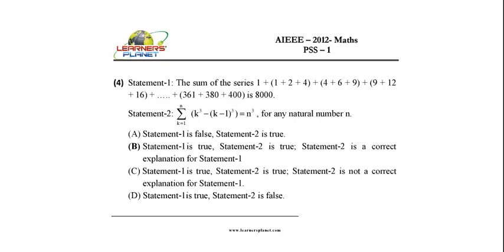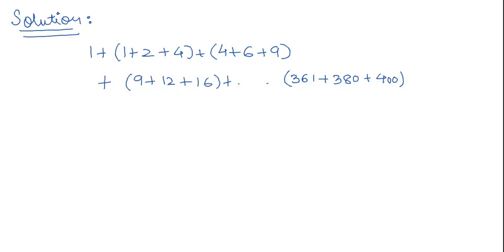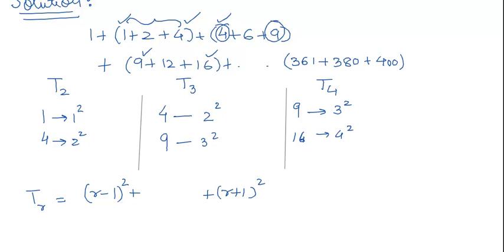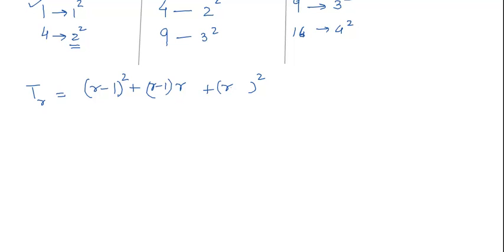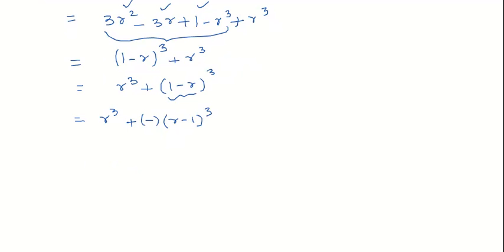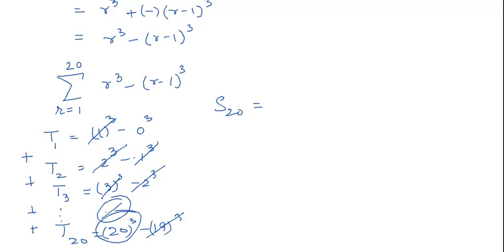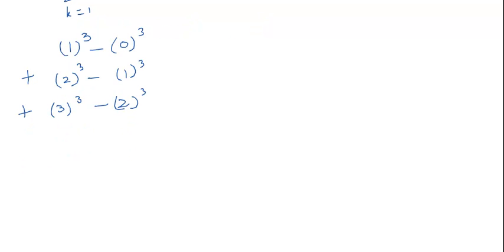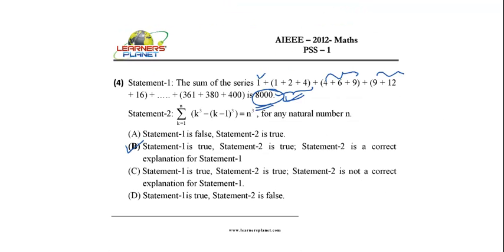Sequence and series problem from AIEEE 2012 Maths paper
A problem based on progressions has been discussed in this video. This problem is of assertion and reasoning type.